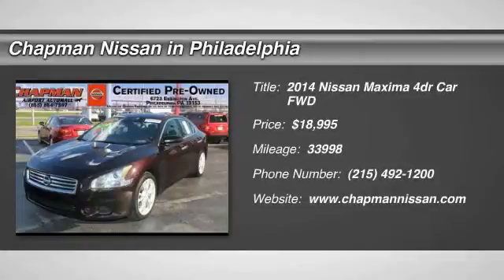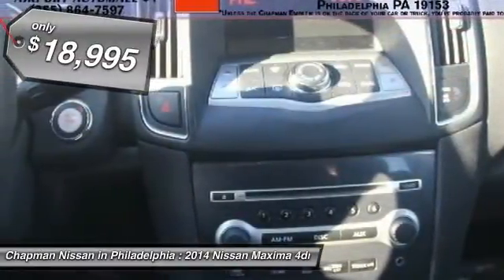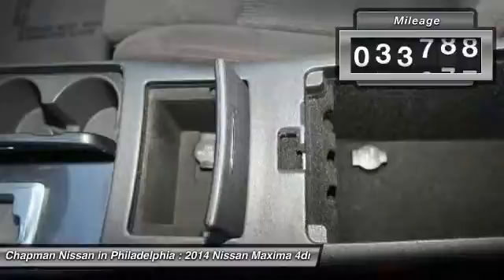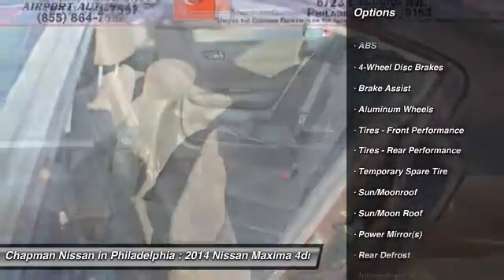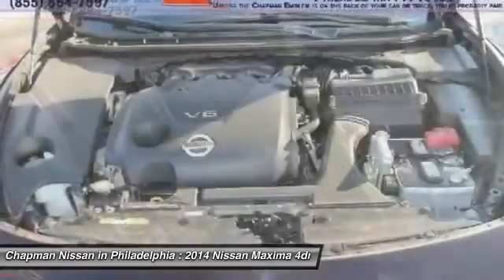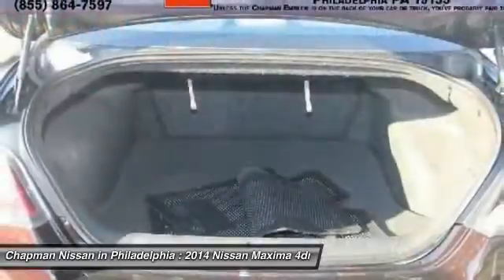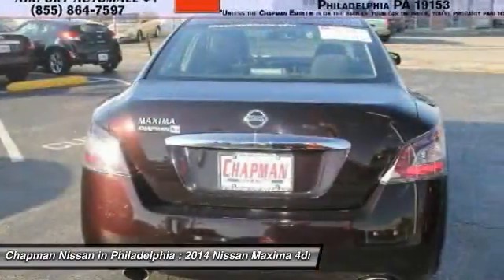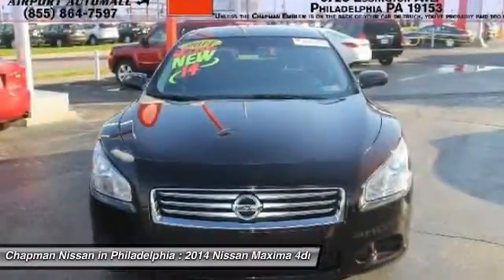2014 Nissan Maxima P3256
2014 NISSAN MAXIMA Philadelphia, PA
Stock# P3256

-Priced Below the Market Average- -Carfax One Owner- -Certified- -MotorTrend Certified- -Sunroof- -New Arrival priced to sell FAST- This Crimson Black Metallic, 2014 Nissan Maxima is priced right and has 33,998 miles interior that looks great! We have sold several Maxima's but this color combo looks amazing! Chapman Nissan prides itself on value pricing all of its vehicles and exceeding your expectations. you will have access to more photos, the full PureCars Value Report and a Vehicle History Report! The next step? We are located at: 6723 Essington Ave, Philadelphia, PA 19153 Call Doug for best deal!